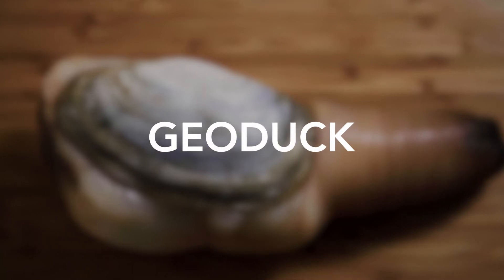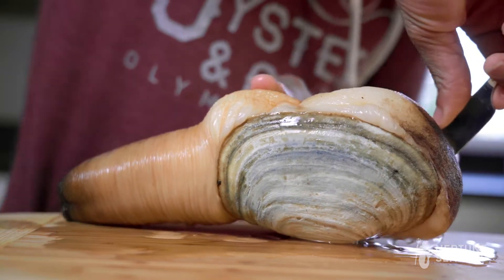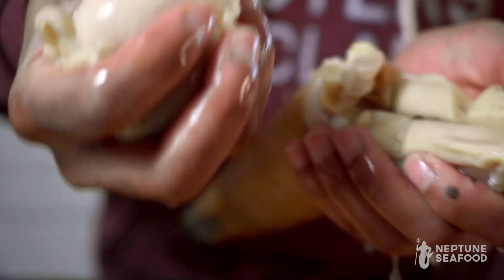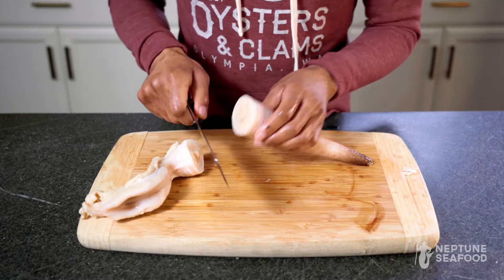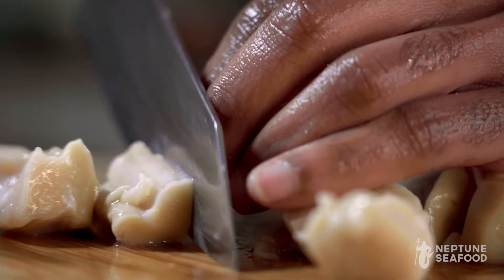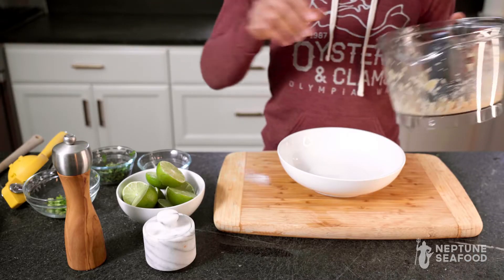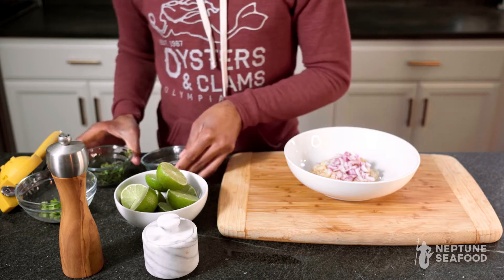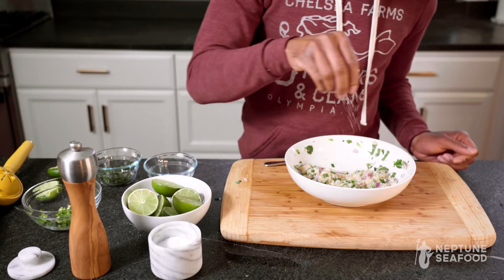NEPTUNE PROJECT KITCHEN: GEODUCK CEVICHE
In this video we'll show you how to create our famous, and may we add delicious, Geoduck Ceviche. All of your questions surrounding the infamous Geoduck clam, what it is, how to prepare it, and how to serve it will be answered in this step-by-step guide. Enjoy!

- The Neptune Crew